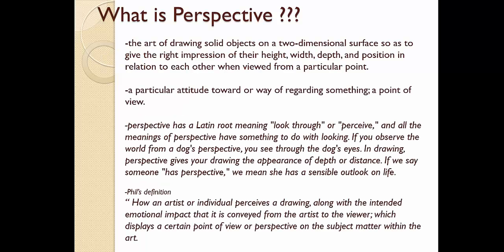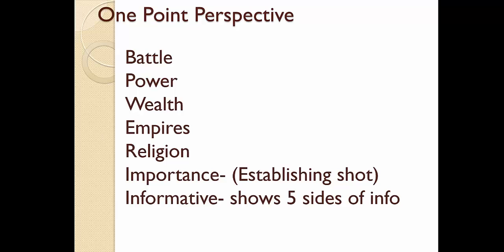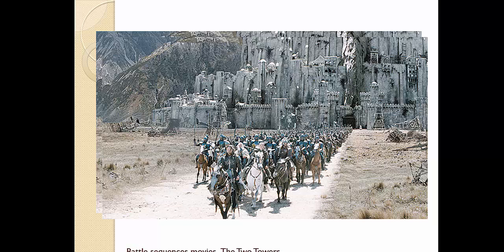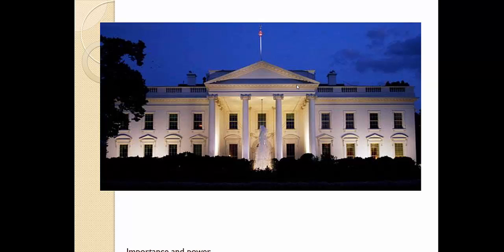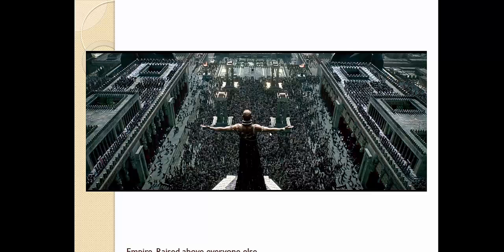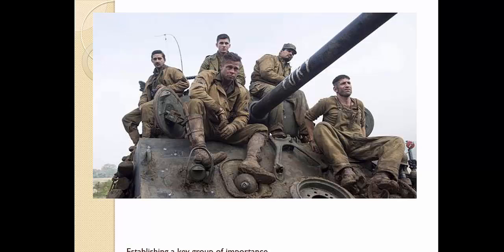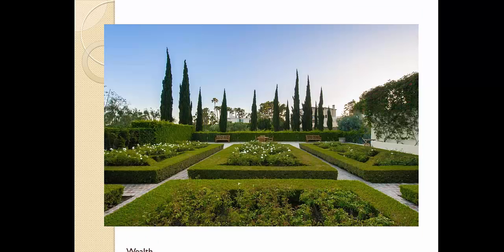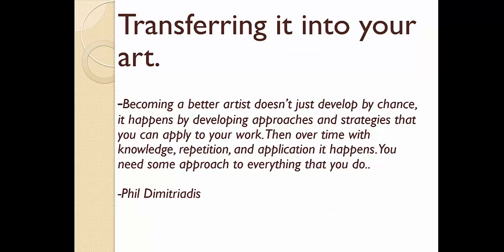Perspective Basics Part1- Understanding One Point and why?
Perspective basics lecture on One Point Perspective!  When and why it is so important. Start to analyze why we use it and when. Ask yourself questions, become aware of the importance of story telling!!